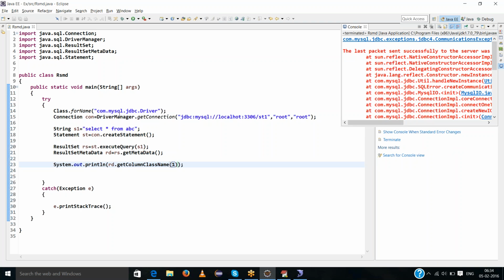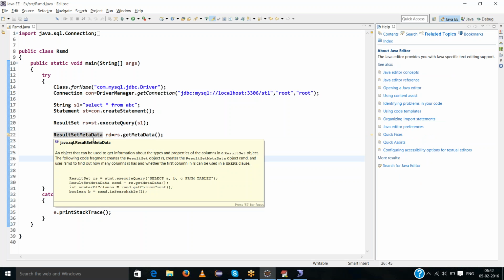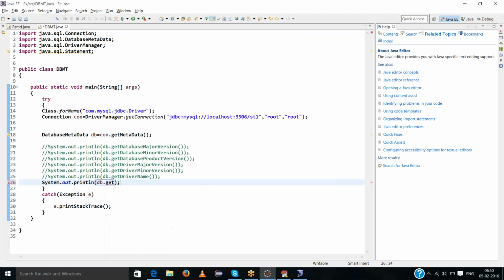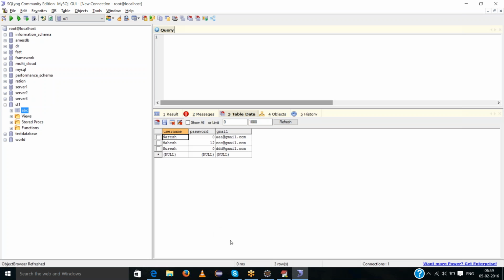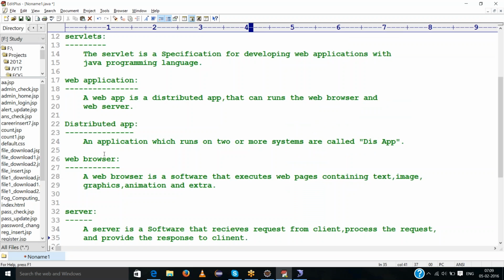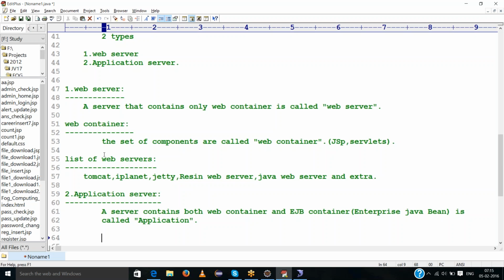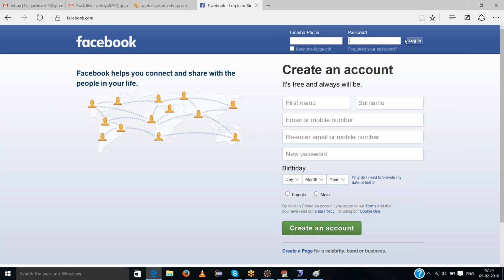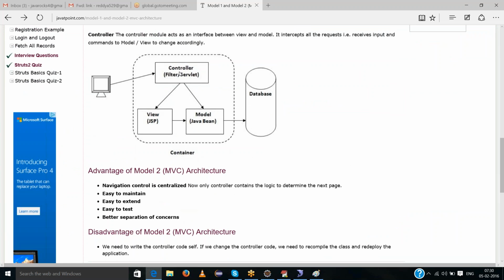Java Class 32